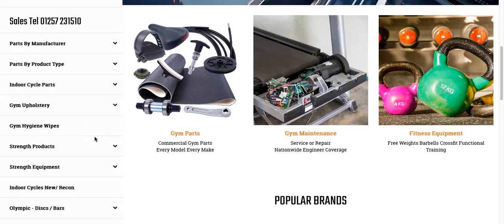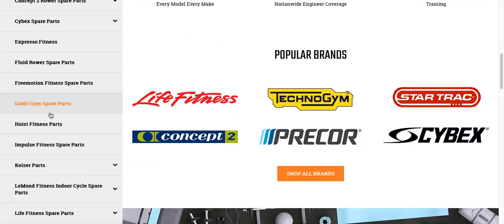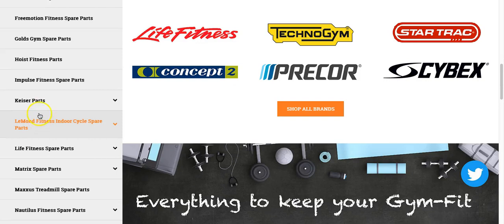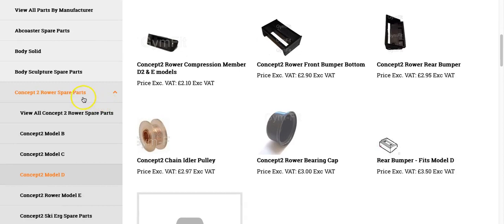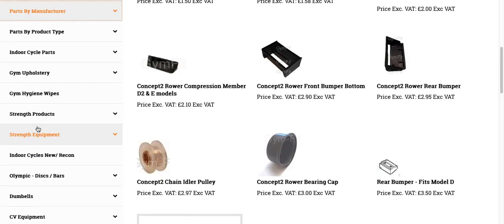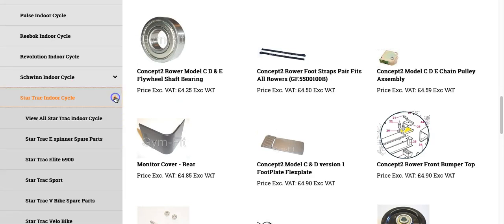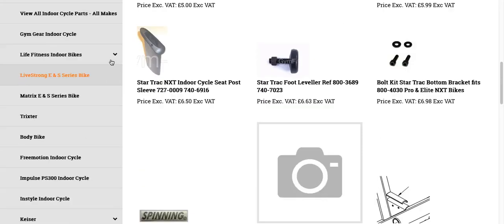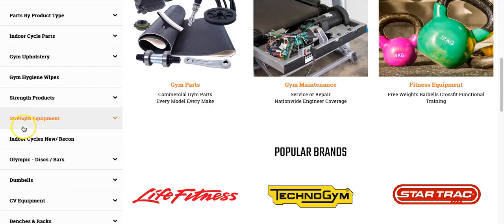Menu Navigation GymFit Web Site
How to use left side menu options to navigate GymFit WebSite